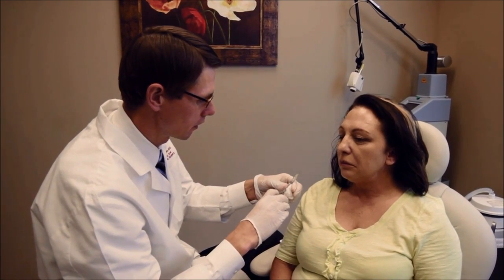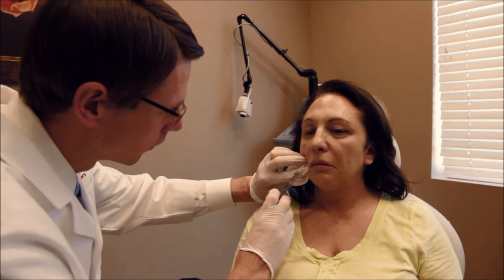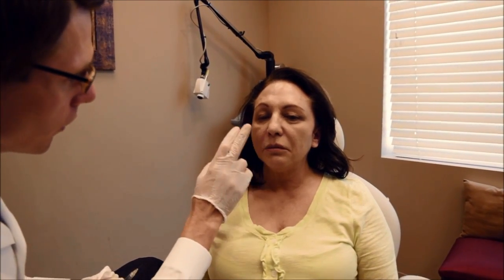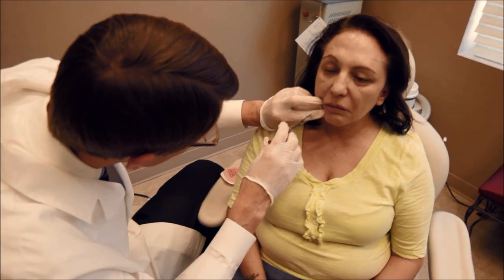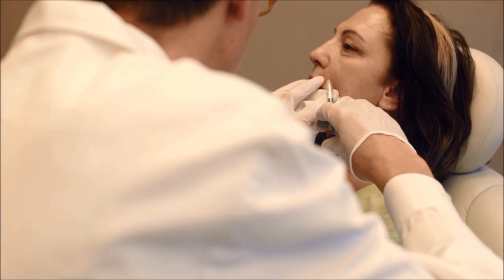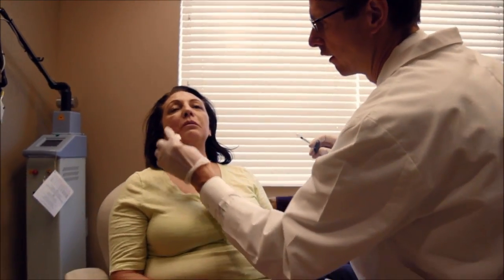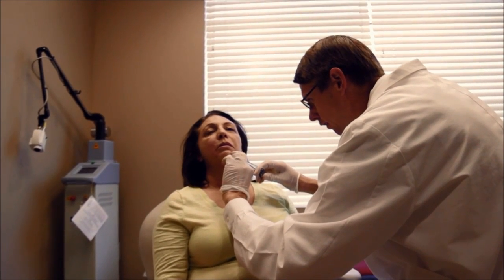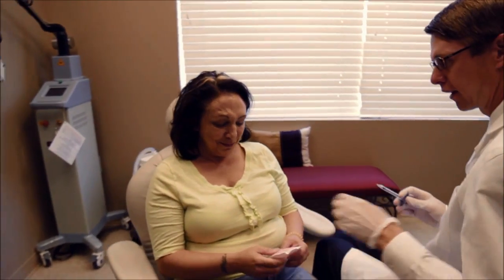Patient Receives Juvederm Ultra Plus XC Treatment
What is Juvederm and where is injected? Watch Dr. Scott Thompson of Utah Facial Plastics inject the popular dermal filler into the nasolabial folds to correct signs of aging. See for yourself how it works and how long it takes to receive a Juvederm treatment!